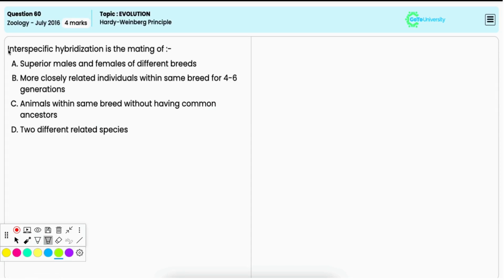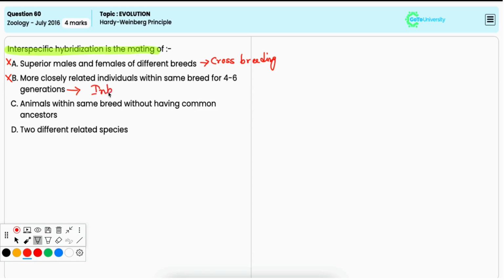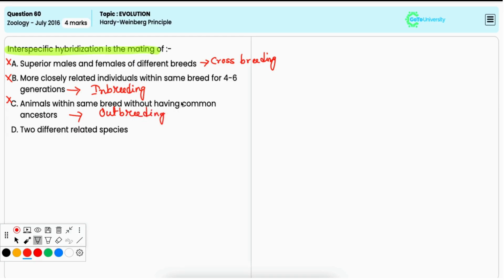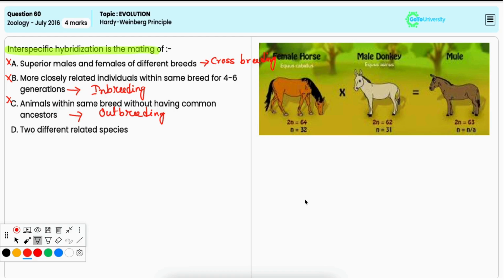Hardy-Weinberg and Genetic Diversity NEET Zoology July 2016 Q60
Topic Name: [EVOLUTION] | [Hardy-Weinberg Principle] | [Practice Test]